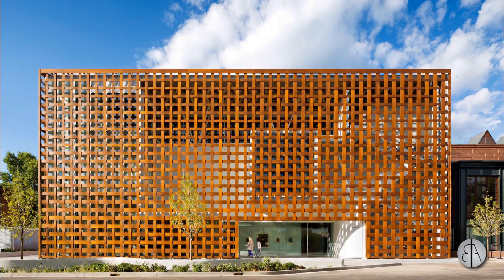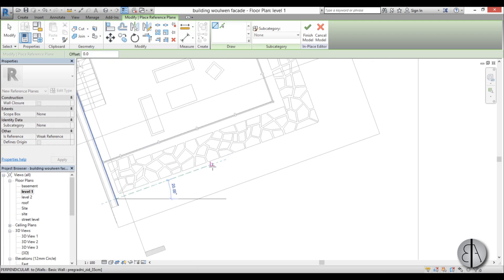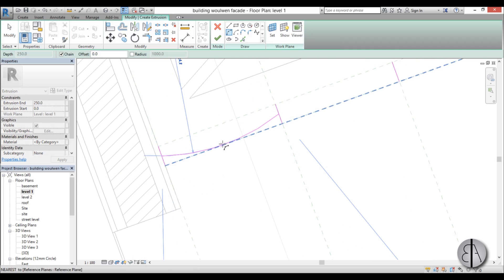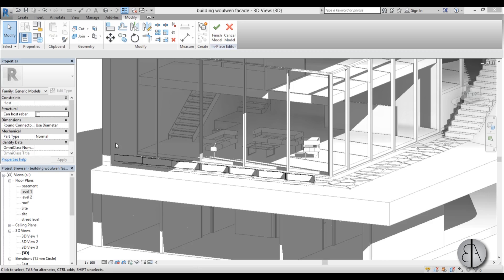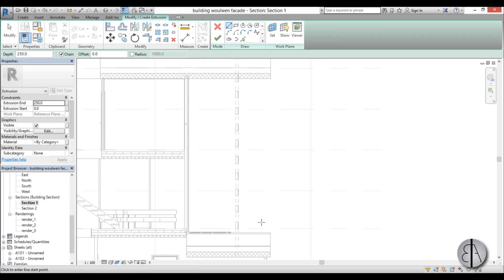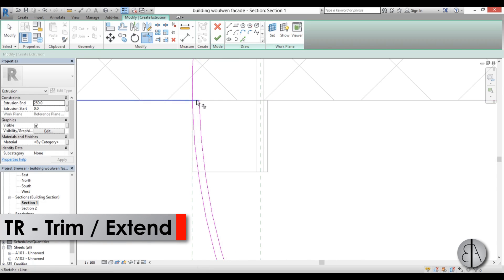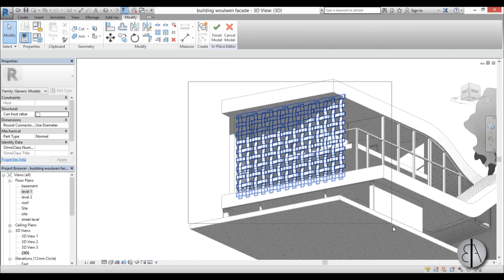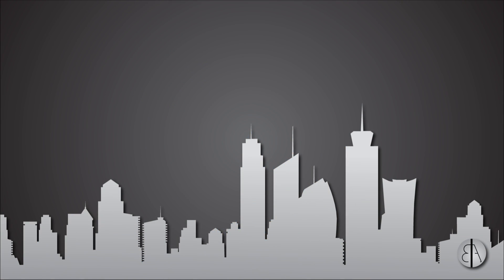Woven Facade in Revit Tutorial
In this tutorial I show you how to model a woven facade in Revit.

Revit Shortcuts:

GR - Grid
RE - Scale
EL - Elevation
WA - Wall
Al - Align
SL - Split Element
OF - Offset
TR - Trim/Extend
AR - Array
CO - Copy
TX - Text